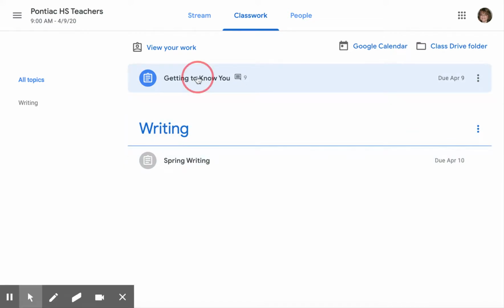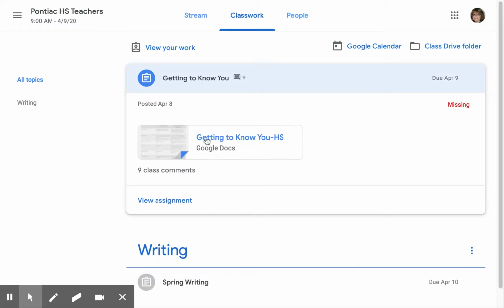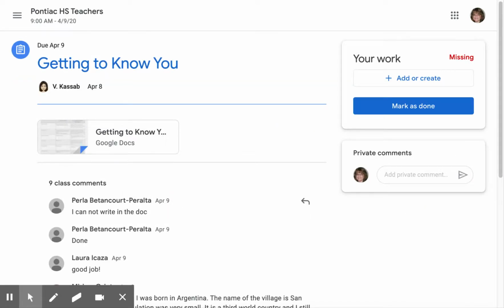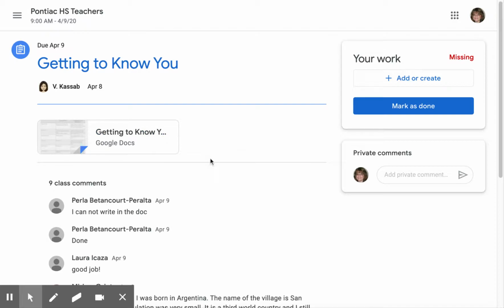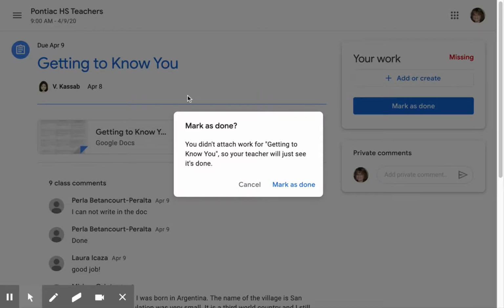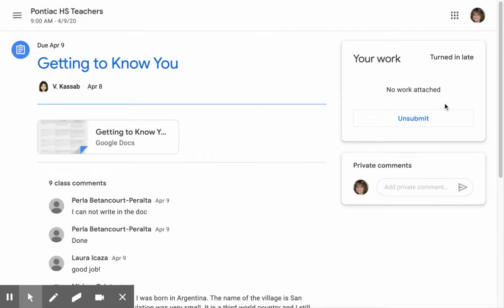Submitting a Shared Google Doc Assignment in Google Classroom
Instructions explaining to students how to finalize a Google Classroom assignment when they have been working in a shared document with other classmates